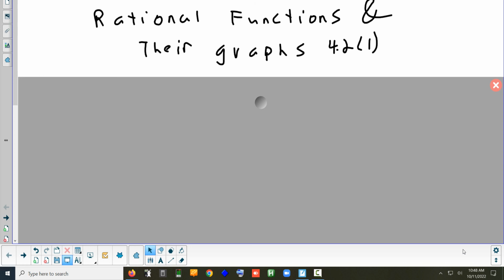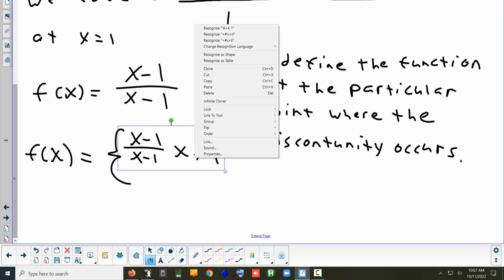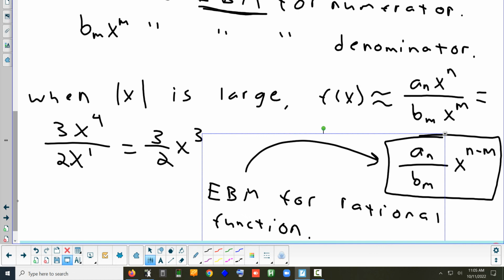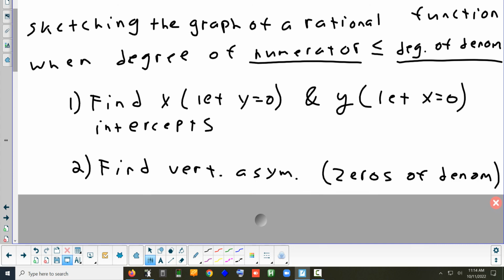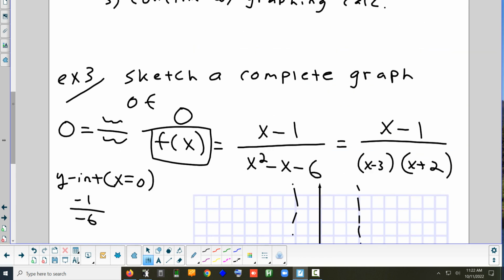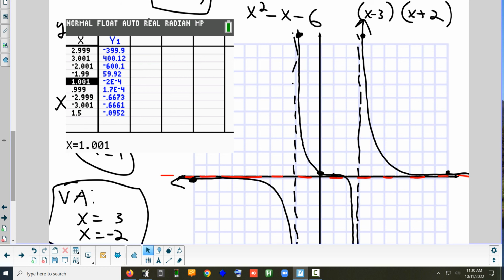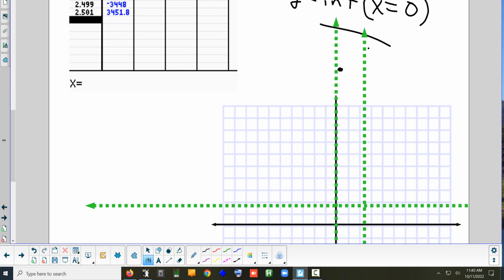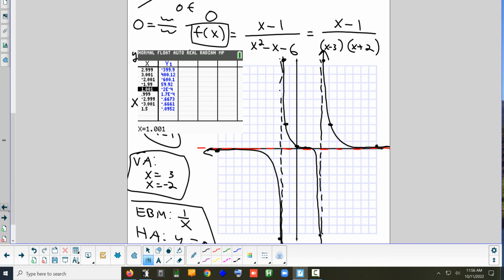4.2(1) Graphing Rational Functions 10-11-22